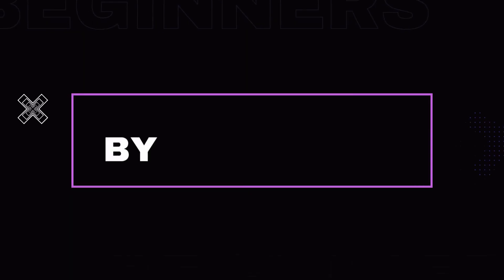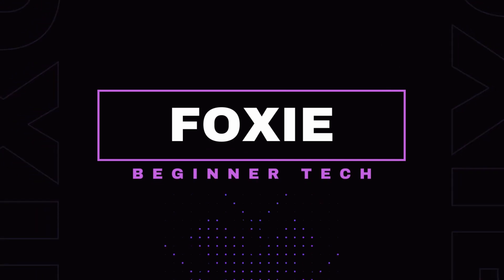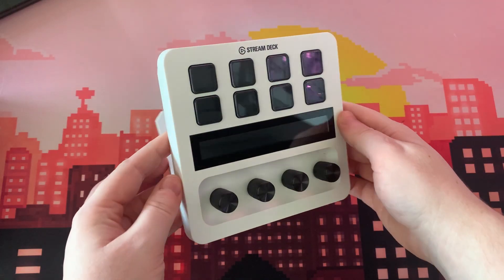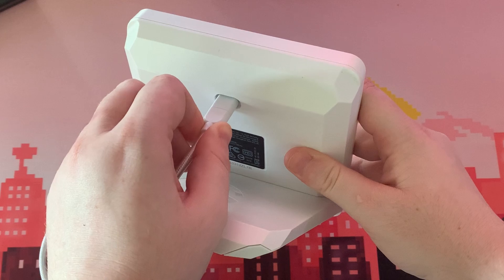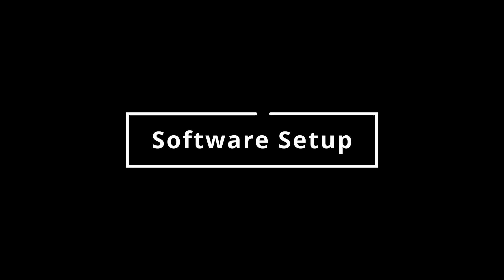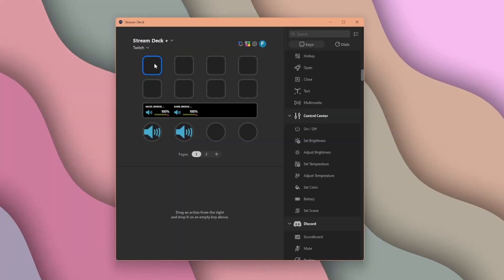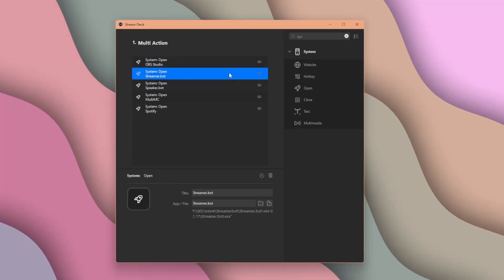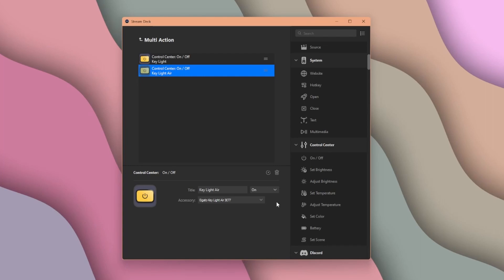The QUICKEST and EASIEST Setup Ever! | Stream Deck+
In this video, we're going over how to setup the Stream Deck+ and some of the best features this product has!

This video is by a beginner, for beginners.